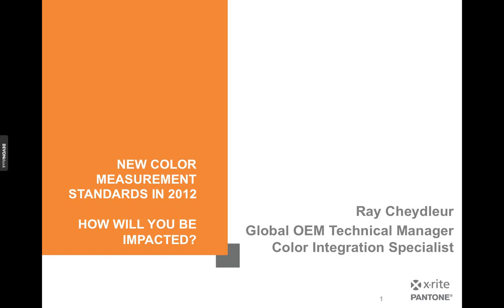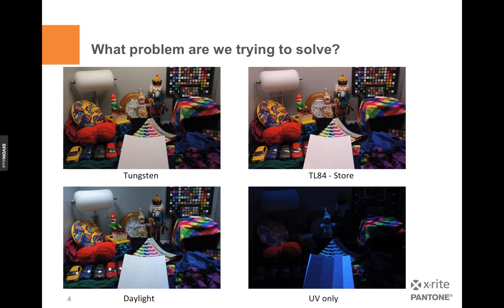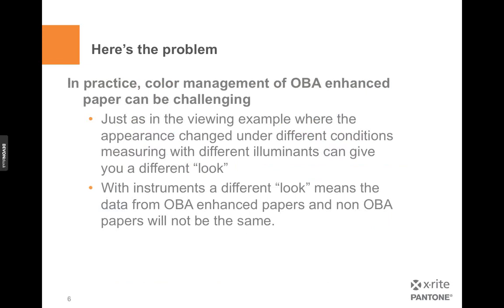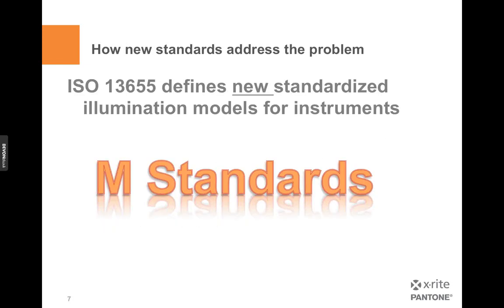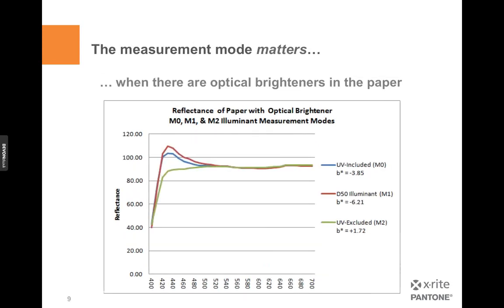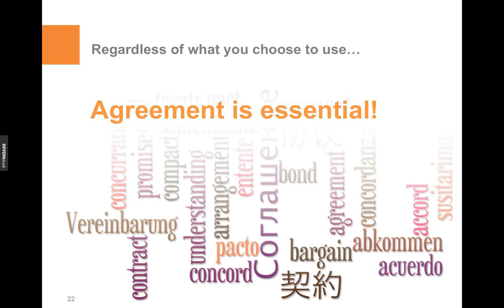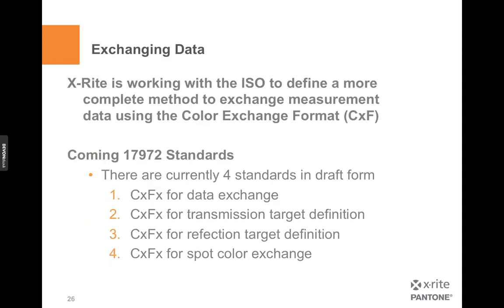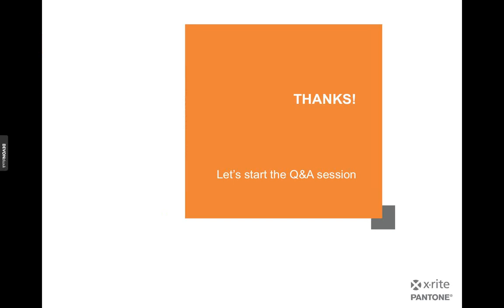New Measurement Standards - How Will You Be Impacted?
Many modern printing and proofing papers contain Optical Brightening Agents [OBA]. These agents are added to enhance the
brightness of the papers and improve the appearance of the printed product. The presence of these agents in contemporary papers
creates challenges for successful color management, so new standards have been defined to help manage and communicate color for papers containing these brightening agents.